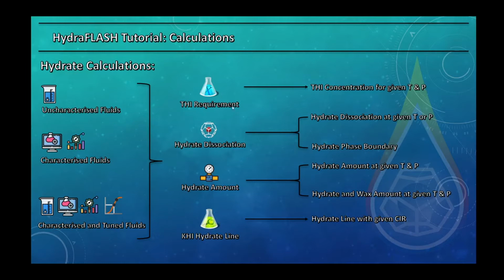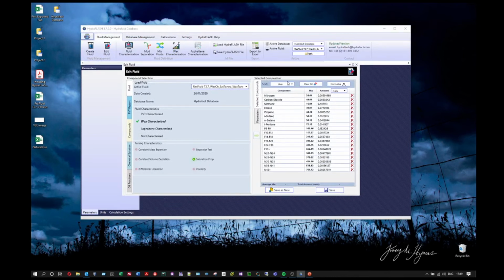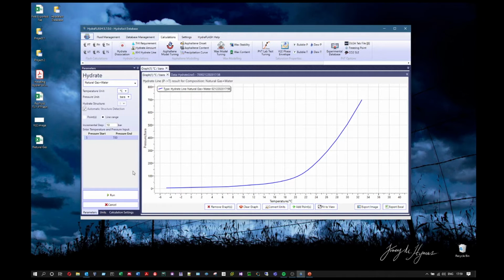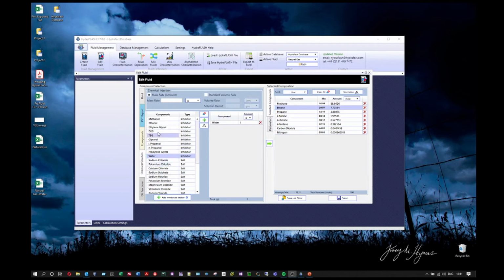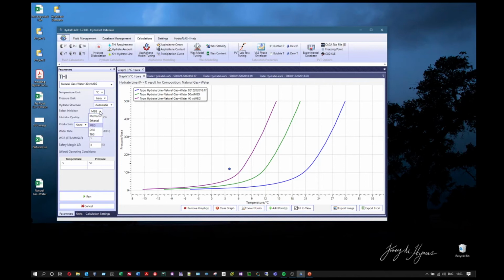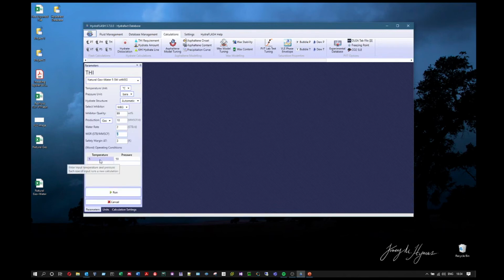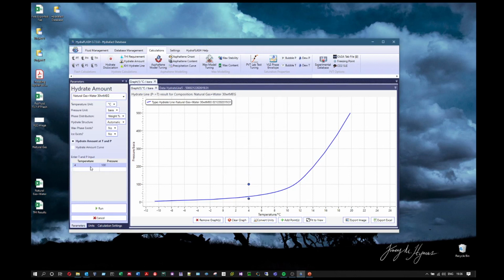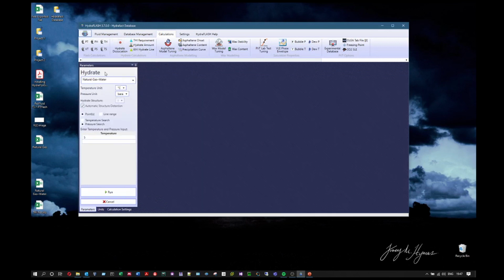HydraFLASH 3.7: Hydrate Modelling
In this video step by step tutorial for performing different types of hydrate modelling in HydraFLASH is presented. Performinh hydrate dissociation conditions, thermodynamic hydrate inhibitor requirement calculations, hydrate amount calculations and hydrate line predictions in the presence of kinetic hydrate inhibitors.